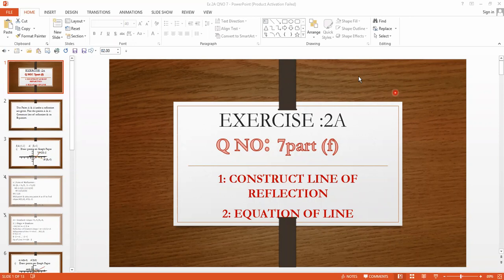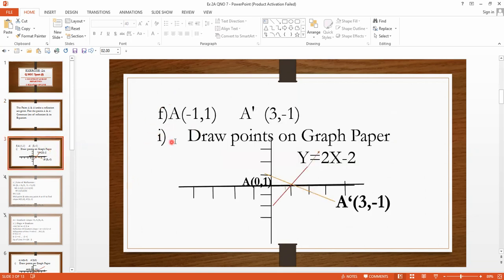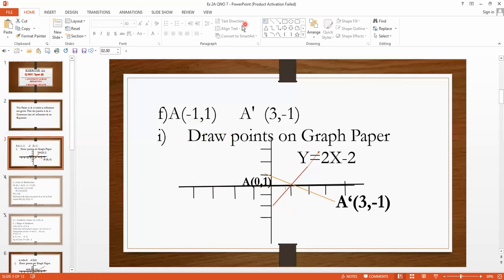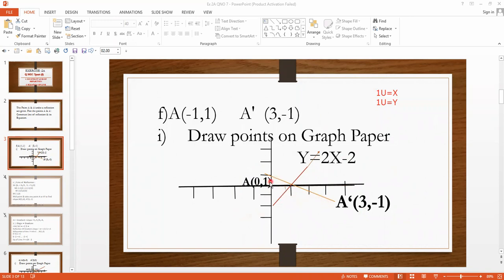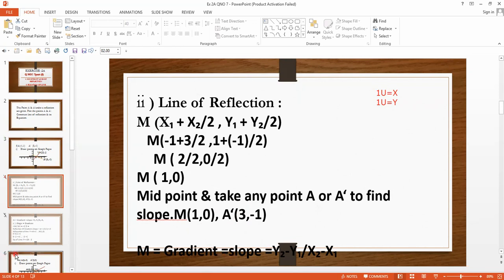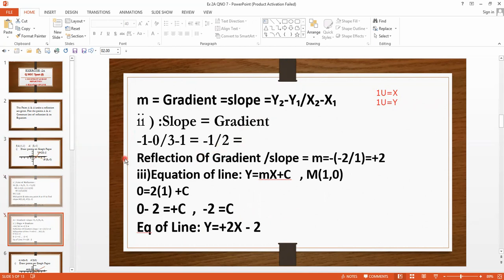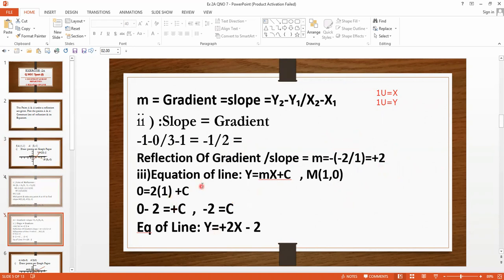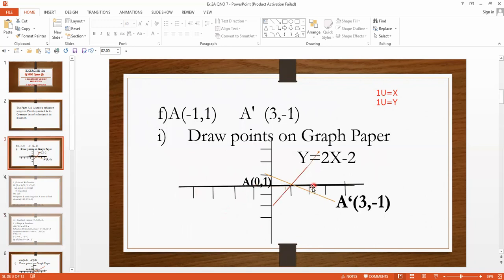New Secondary Book 3 Class 8 Ex 2A Qno7 part f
New Secondary Book  3
Class:8
Chapter 2
Transforming Geometry
Ex 2A Q no 7 part f